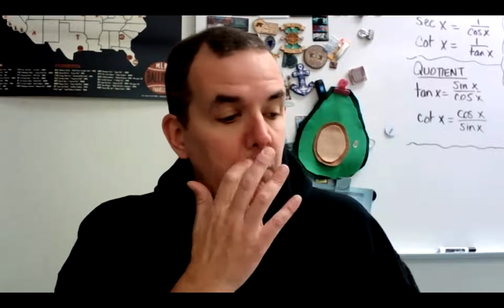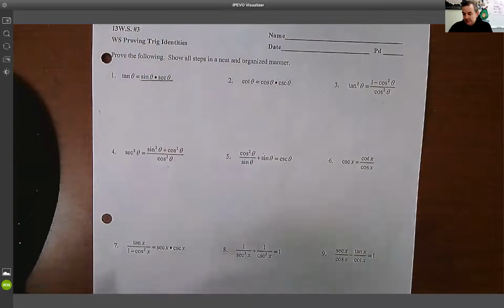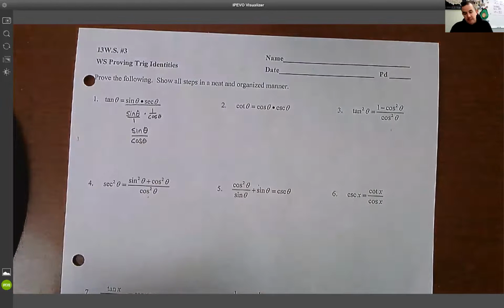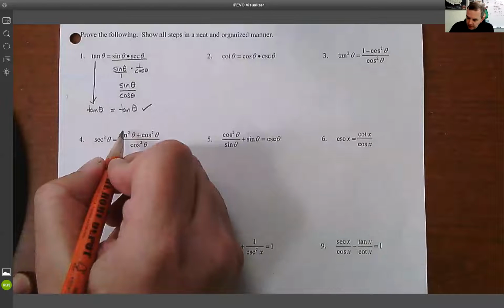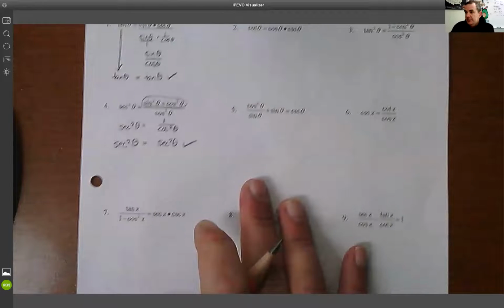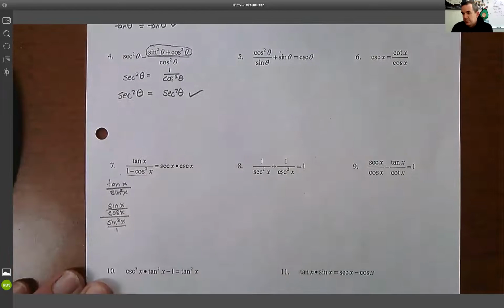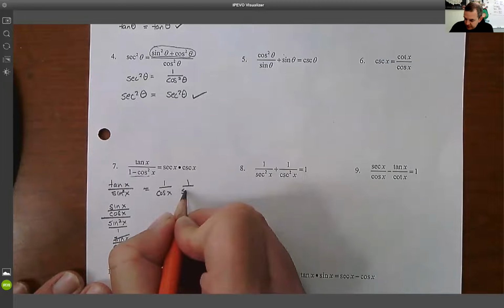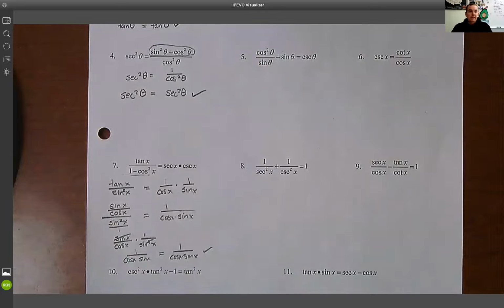Mr Oliver D3 Proving Using Identities